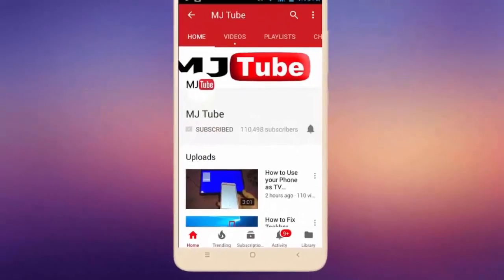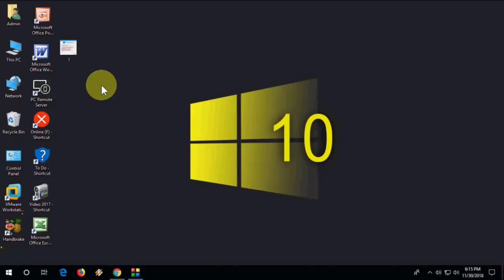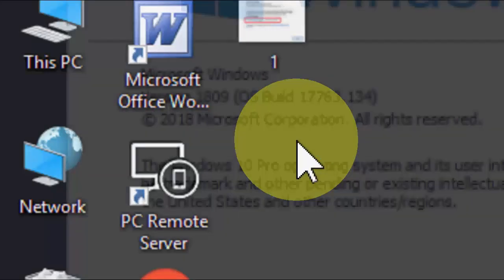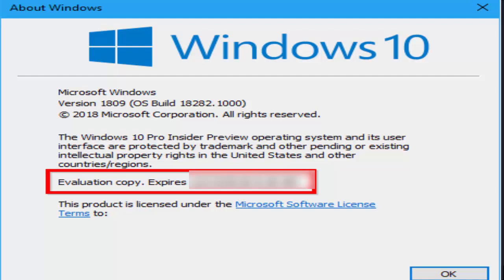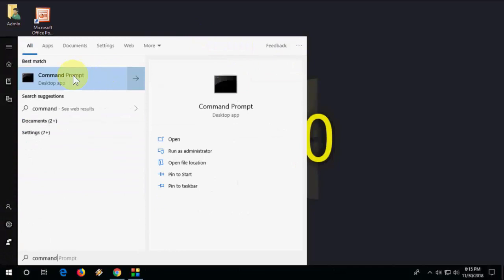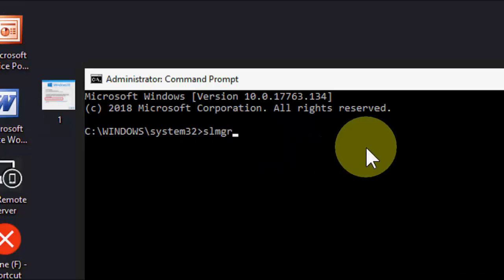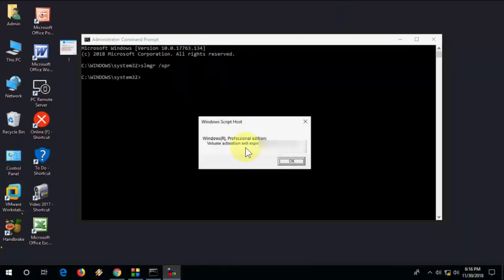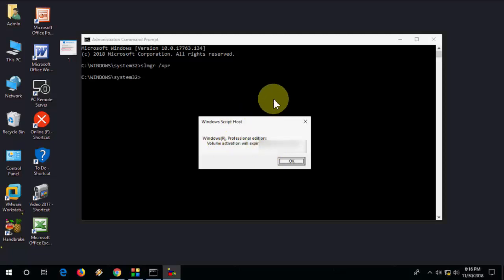How to Check When is your Windows 10 Going to Expire (Check Expire Date)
Check Windows 10 Expire Date